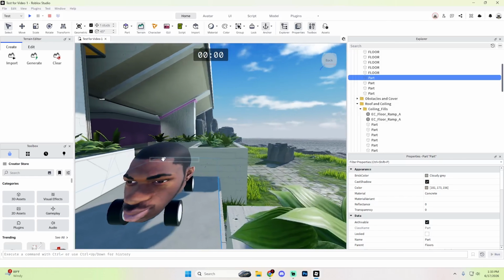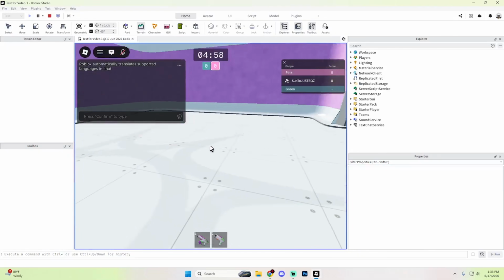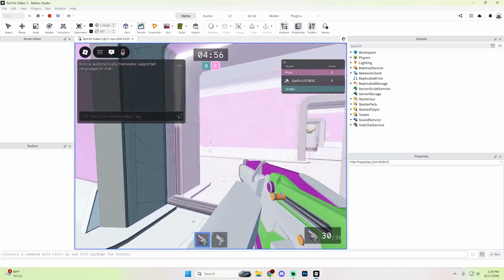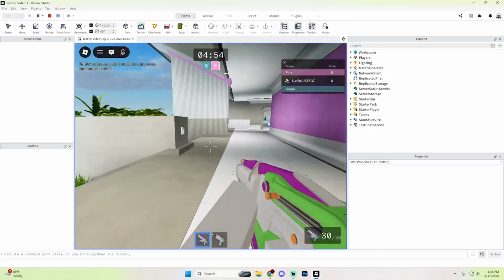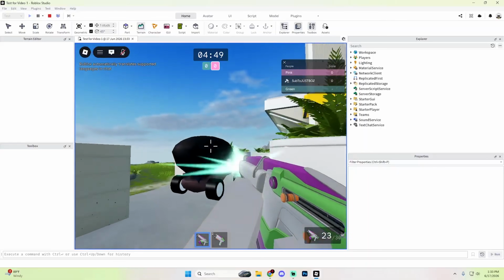How To Create A Game In Roblox - Full Guide